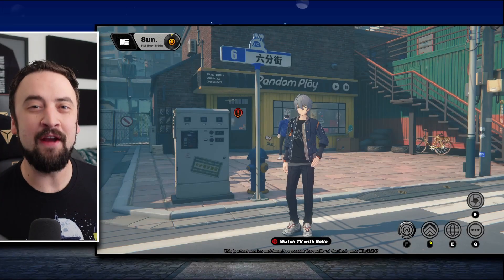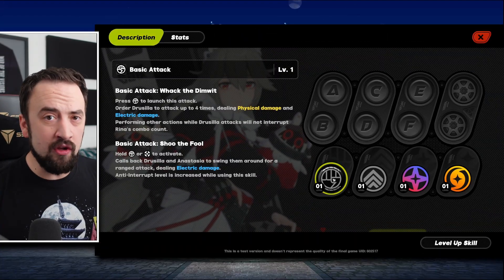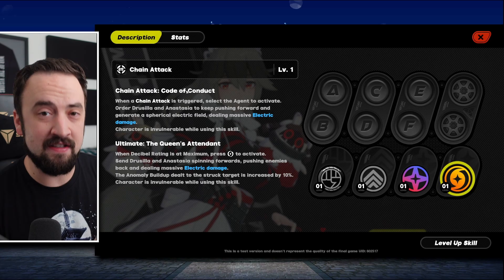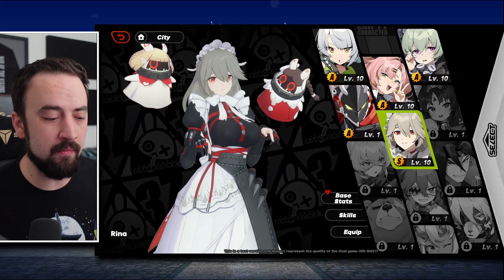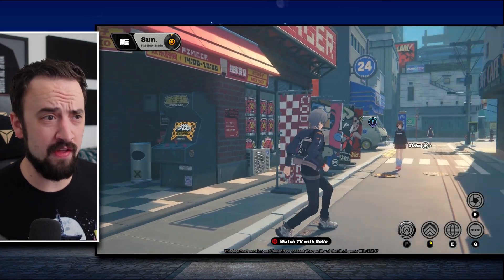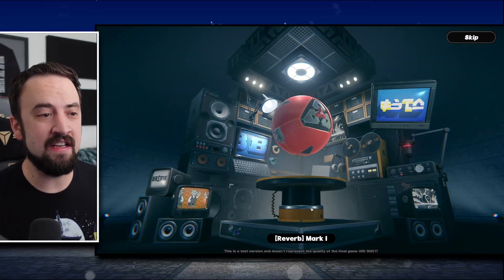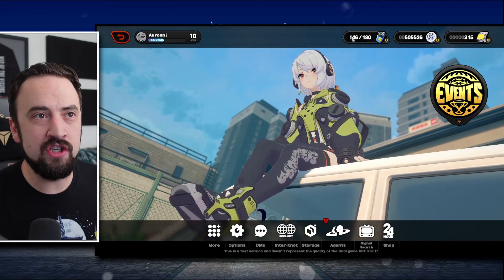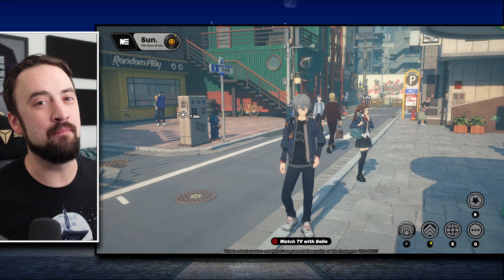ZENLESS ZONE ZERO: Closed Beta Impressions & Surprises!! Check This Out!